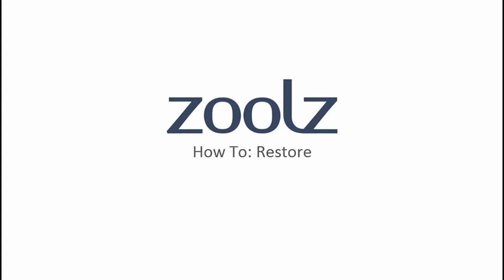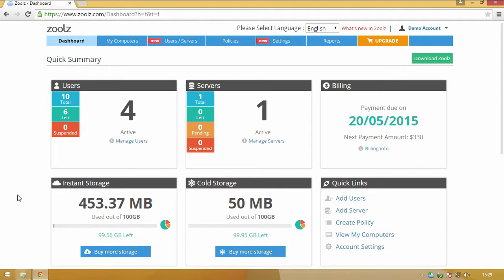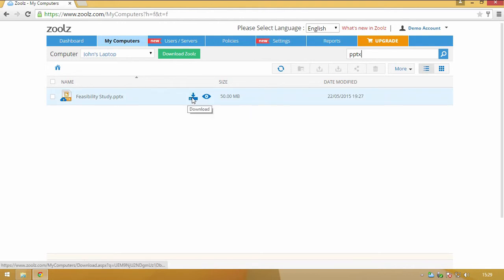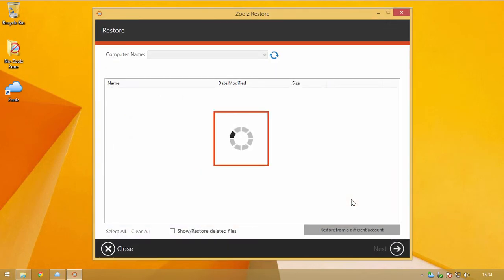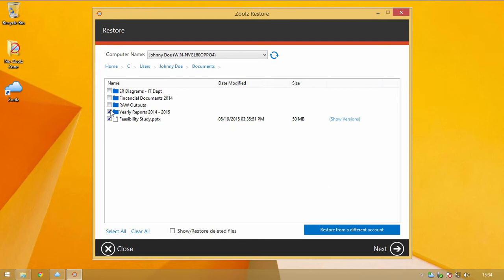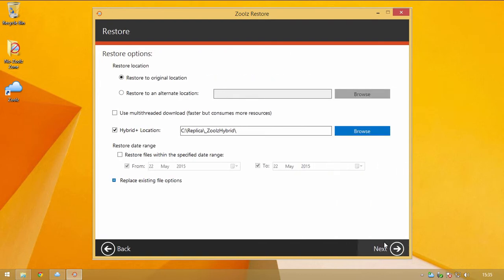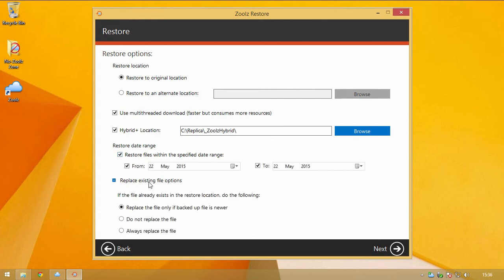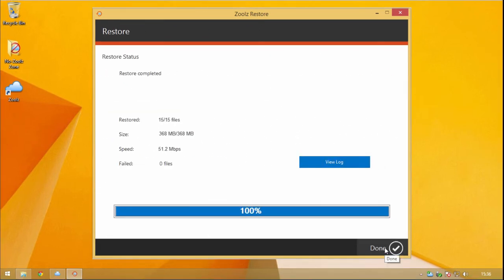Zoolz HowTo - Restore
This video will demonstrate how to restore your data easily in 3 different ways; from web, from client, or by using remote restore.

Zoolz Cloud Backup is the first Tribrid backup that leverages the secure and reliable Amazon AWS infrastructure to provide affordable enterprise level features for SMBs, home users and enterprises.